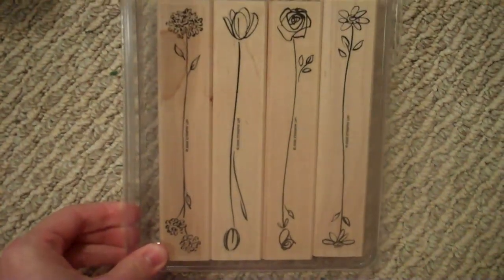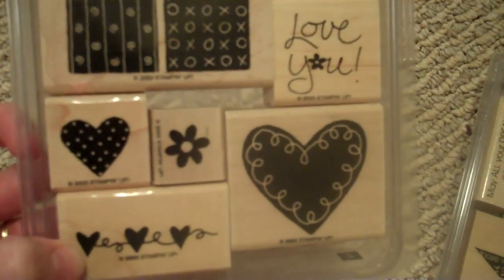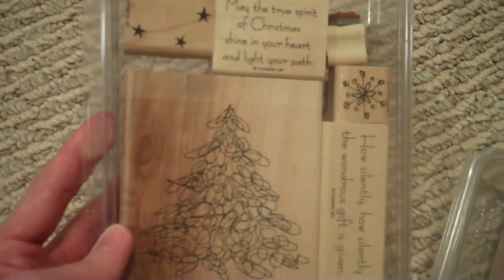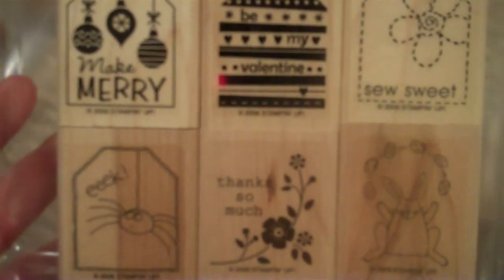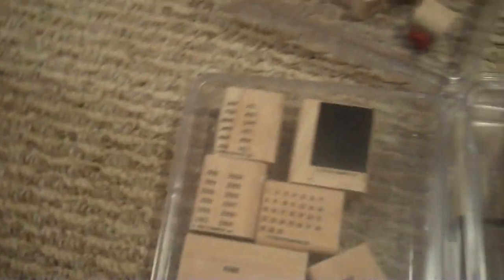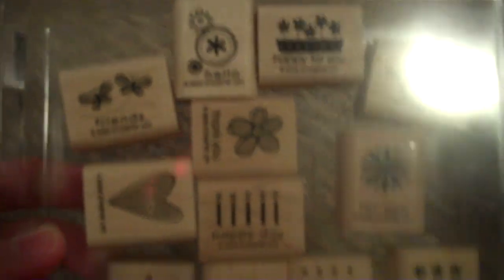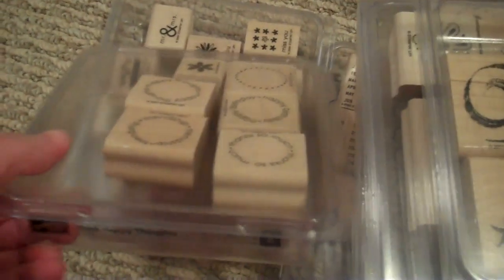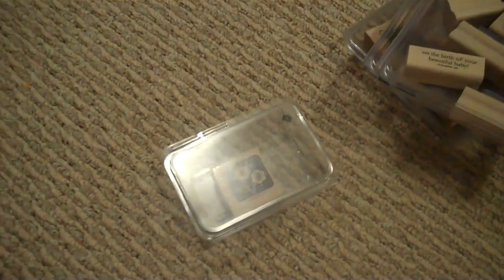Part 2 of my Stampin' Up! Stamp set Sale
Please message me if you have any questions or would like to buy some stamps :)